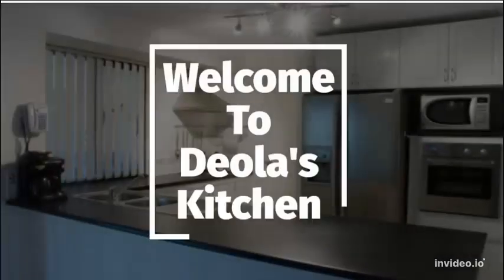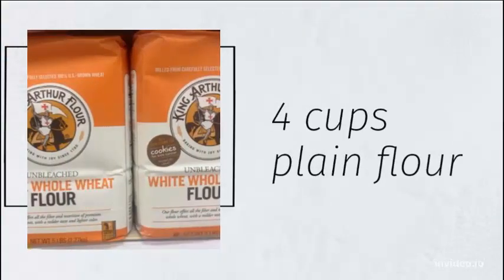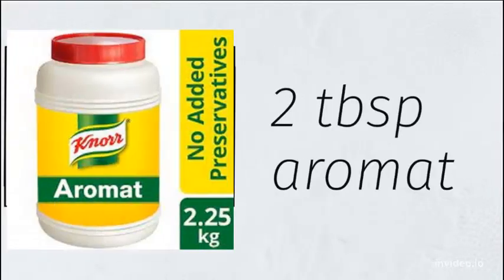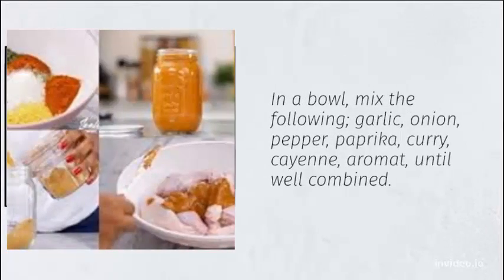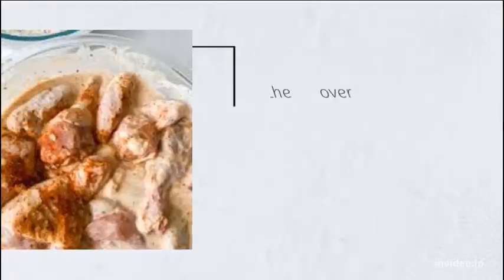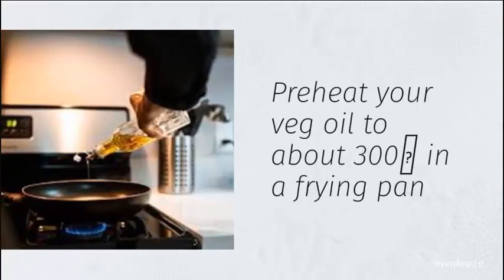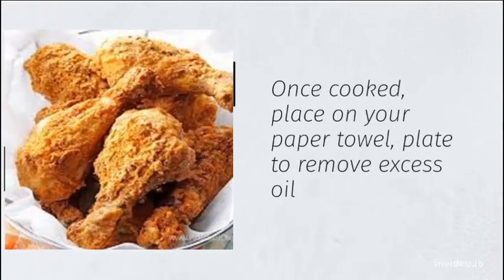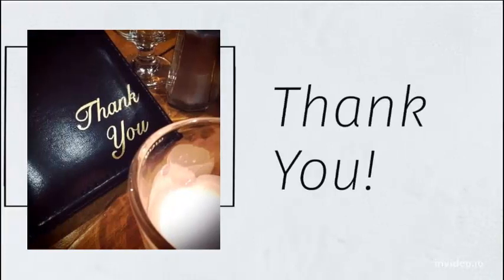How to Prepare Buttermilk Fried Chicken || Deola's Kitchen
For more updates, read our posts on Deola's kitchen website